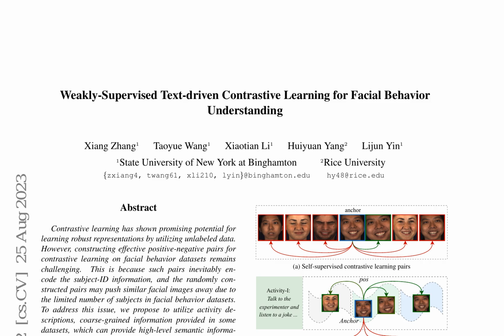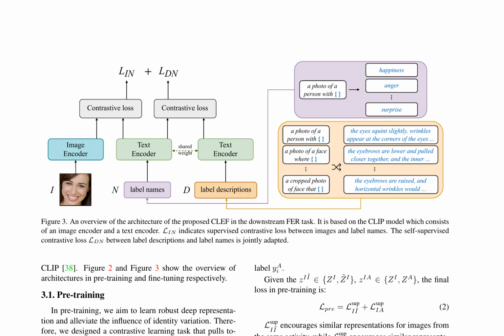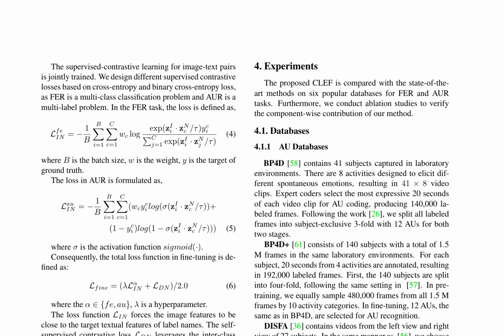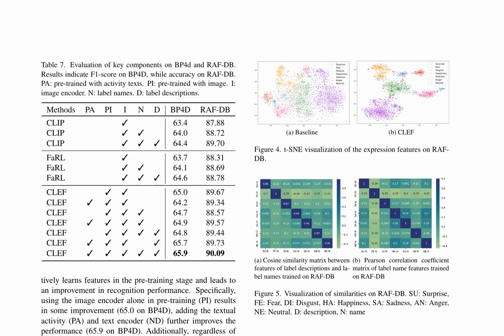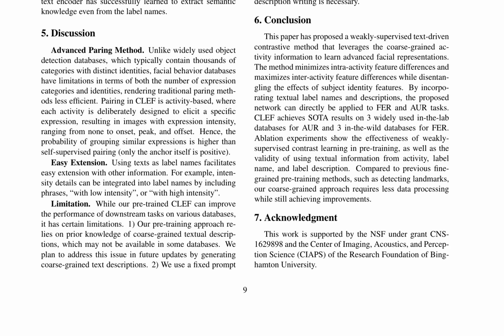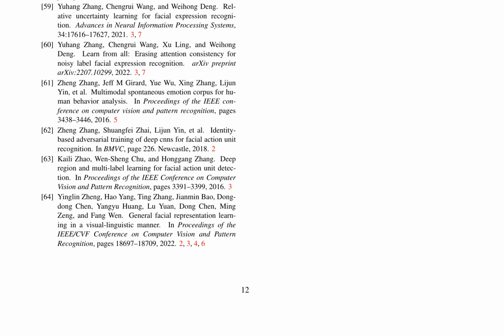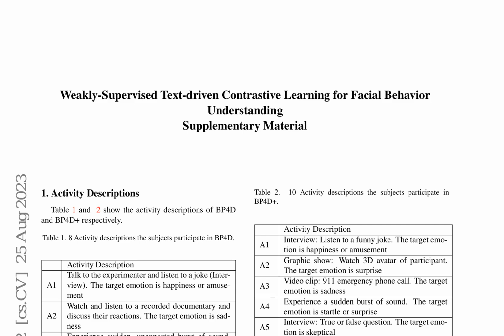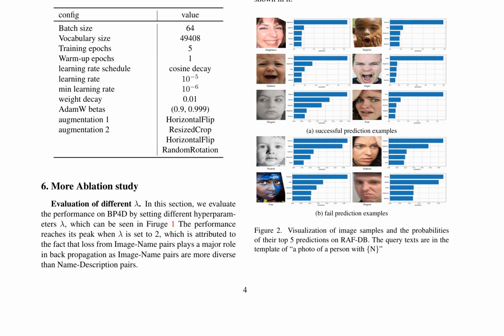Weakly-Supervised Text-driven Contrastive Learning for Facial Behavior Understanding - A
Title: Weakly-Supervised Text-driven Contrastive Learning for Facial Behavior Understanding

Authors: Xiang Zhang, Taoyue Wang, Xiaotian Li, Huiyuan Yang, Lijun Yin

Abstract:
Contrastive learning has shown promising potential for learning robust representations by utilizing unlabeled data. However, constructing effective positive-negative pairs for contrastive learning on facial behavior datasets remains challenging. This is because such pairs inevitably encode the subject-ID information, and the randomly constructed pairs may push similar facial images away due to the limited number of subjects in facial behavior datasets. To address this issue, we propose to utilize activity descriptions, coarse-grained information provided in some datasets, which can provide high-level semantic information about the image sequences but is often neglected in previous studies. More specifically, we introduce a two-stage Contrastive Learning with Text-Embeded framework for Facial behavior understanding (CLEF). The first stage is a weakly-supervised contrastive learning method that learns representations from positive-negative pairs constructed using coarse-grained activity information. The second stage aims to train the recognition of facial expressions or facial action units by maximizing the similarity between image and the corresponding text label names. The proposed CLEF achieves state-of-the-art performance on three in-the-lab datasets for AU recognition and three in-the-wild datasets for facial expression recognition.